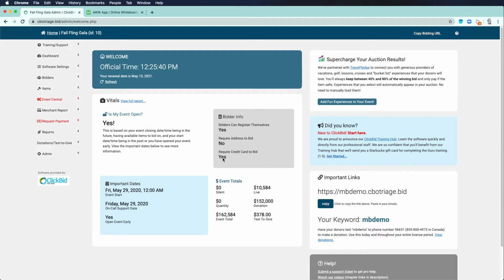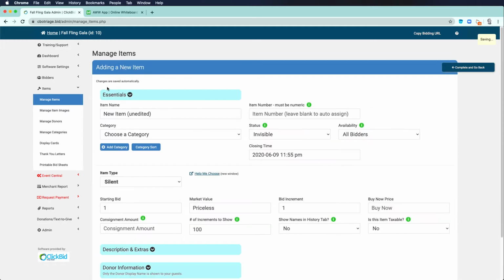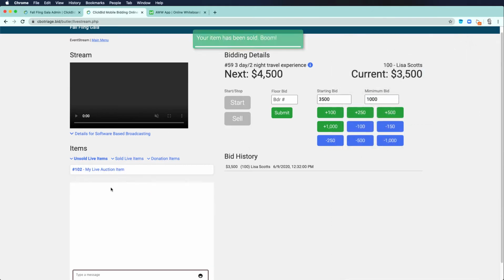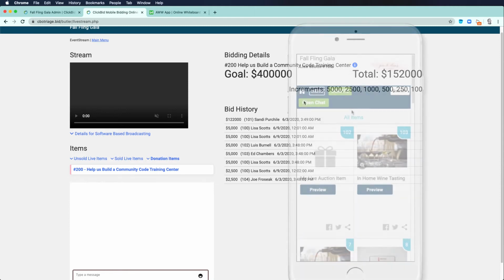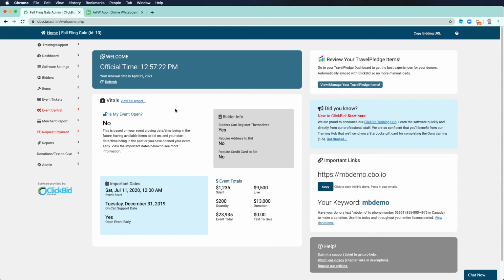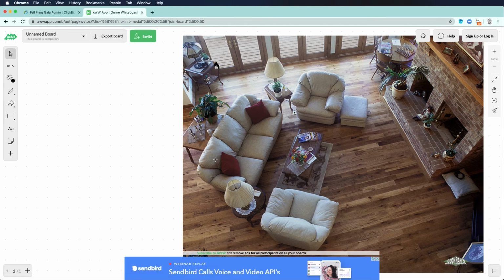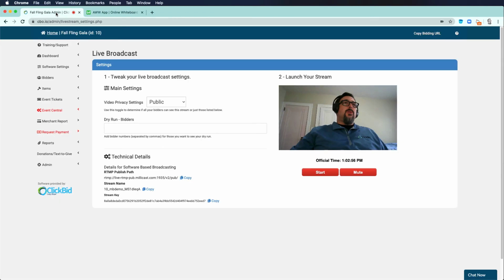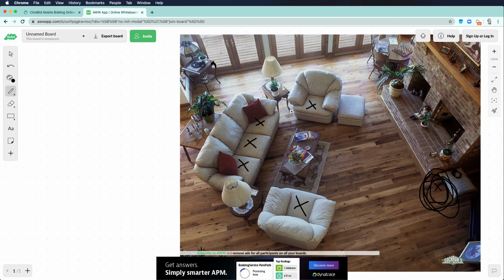ClickBid: New Feature - EventStream